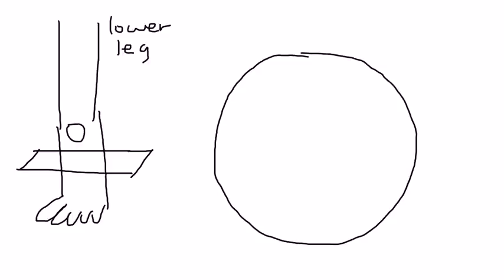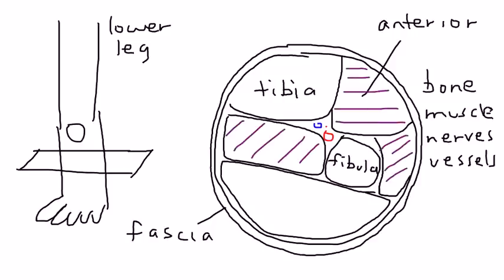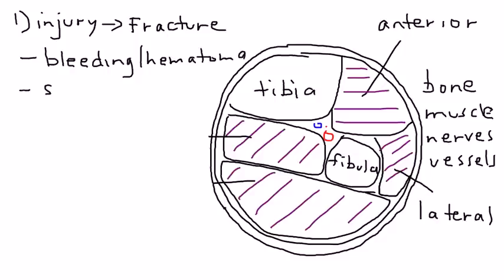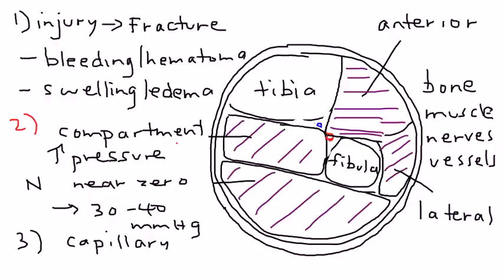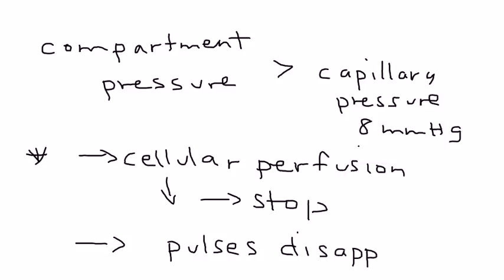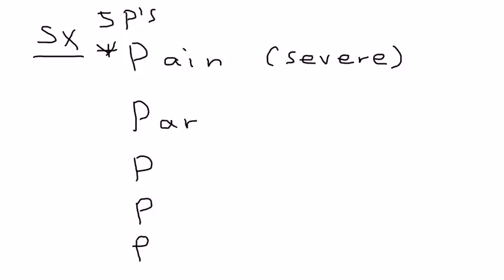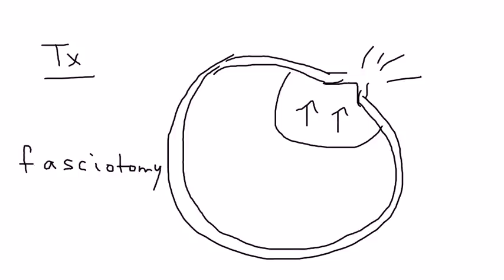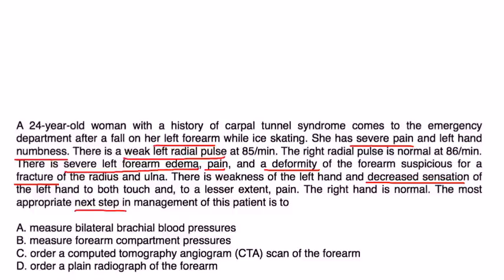Compartment Syndrome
Instructional Tutorial Video
CanadaQBank.com